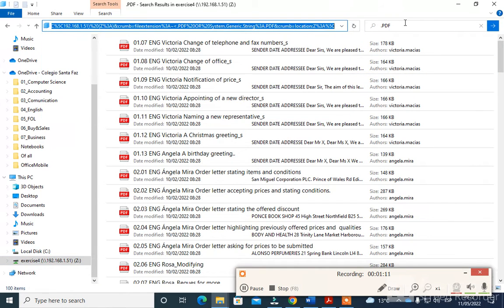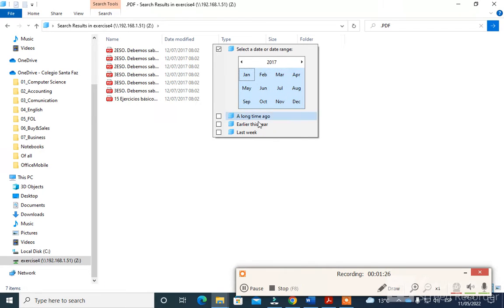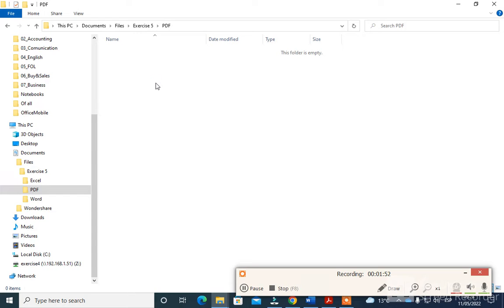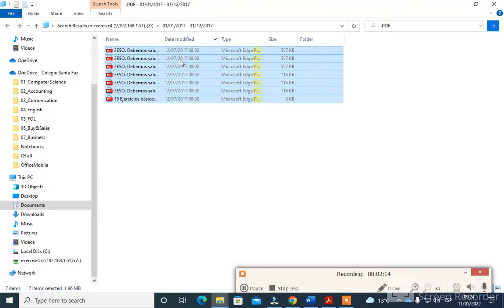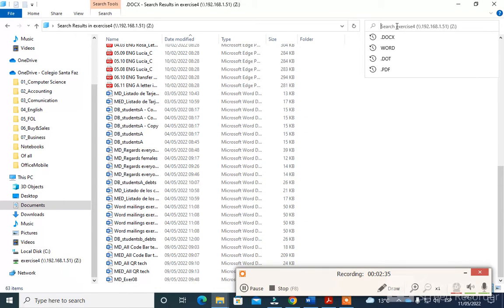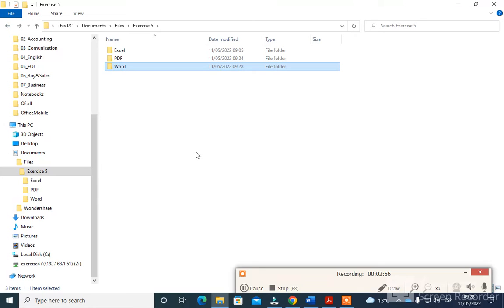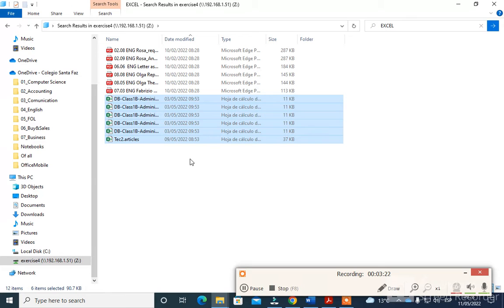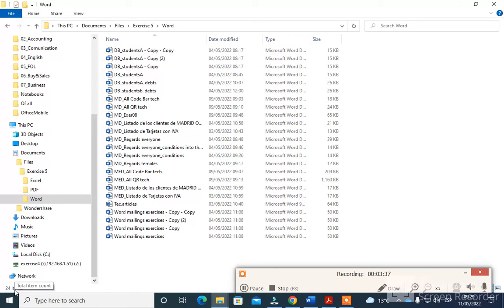EXERCISE 5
5. Haz una búsqueda de ficheros en esta nueva unidad de red.
a. Busca todos los ficheros PDF que sean facturas y que se correspondan con el
año 2017.
i. Cópialos a la ruta /files/PDF/exercise5
b. Busca todos los ficheros de Excel y Word en la unidad Z:\
i. Copia los ficheros de Word a la ruta /Files/Word/exercise5
ii. Copia los ficheros de Excel a la ruta /Files/Excel/exercise5